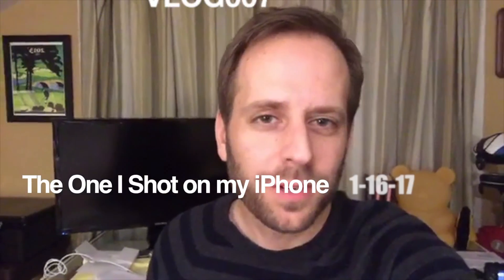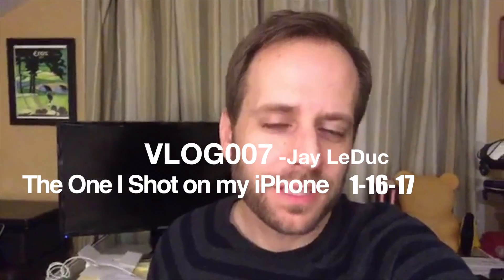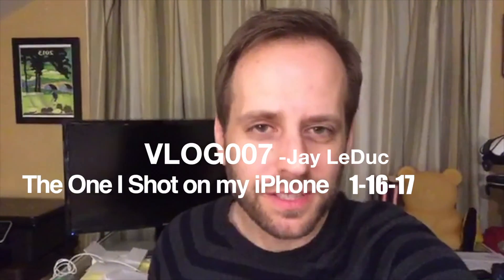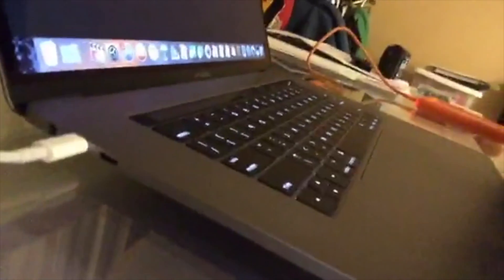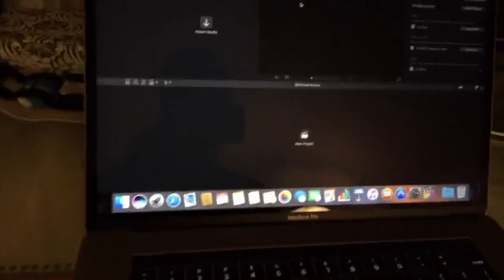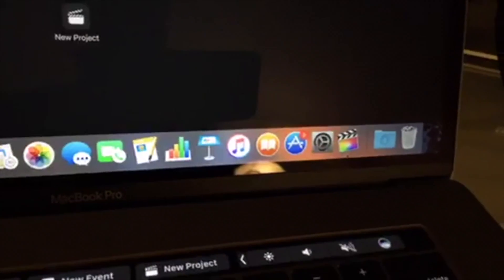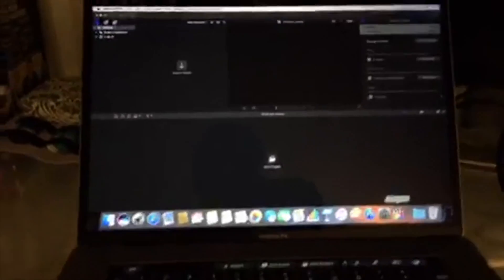VLOG007 - The One I Shot on My Iphone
My Daily Vlog in Nashville, TN.
Date: 1/16/17

Gear I use:
Main Camera: Canon G7x Markii
Second Camera: GoPro Hero 4 Silver
Other Camera: iphone 6 (but it's mostly full and can't shoot video)
Editing Software: iMovie
Drone: 3DR Solo
Drone Camer: GoPro Hero4 Silver
Computer: MacBook Air (Circa 2014 with only 4GB of Ram)